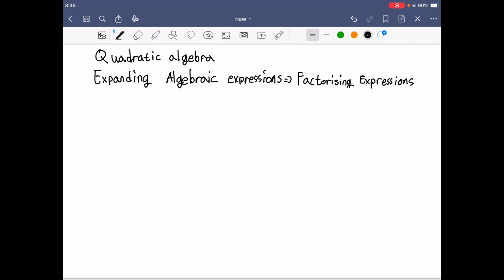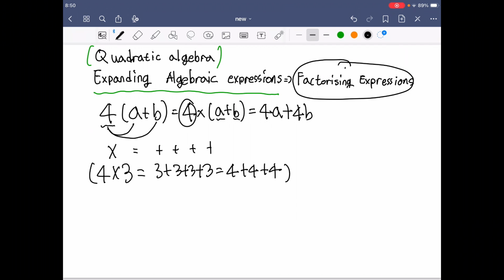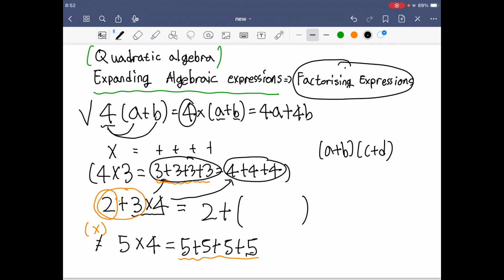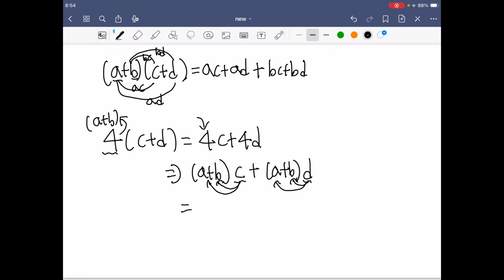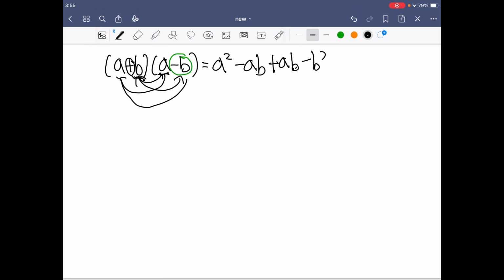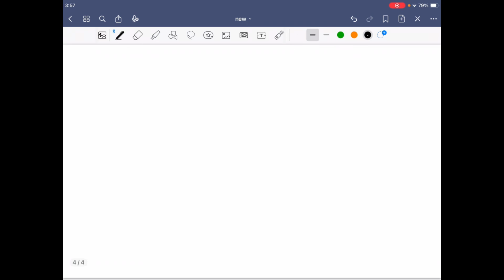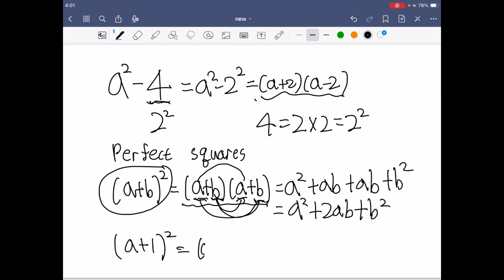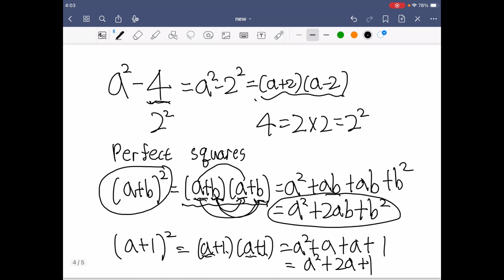Quadratic Algebra (1) : Expanding and factorising expressions